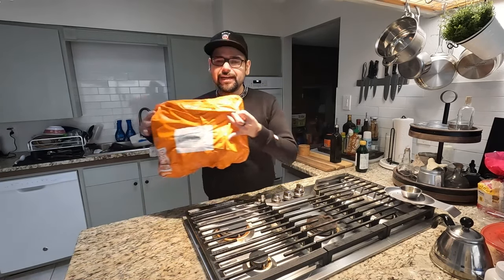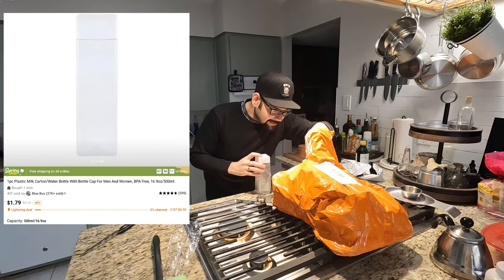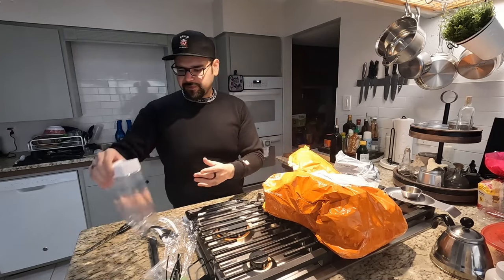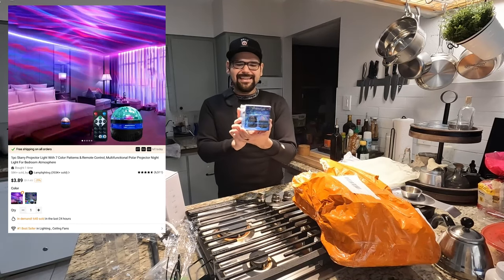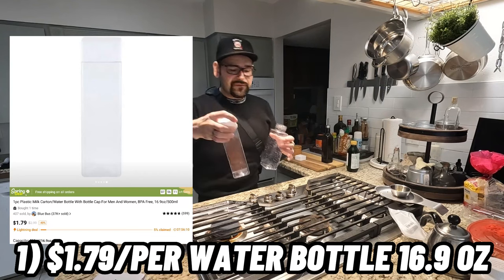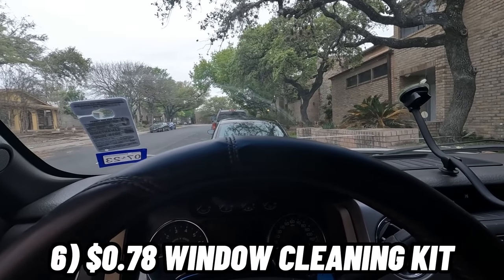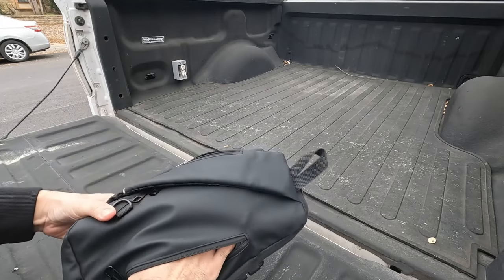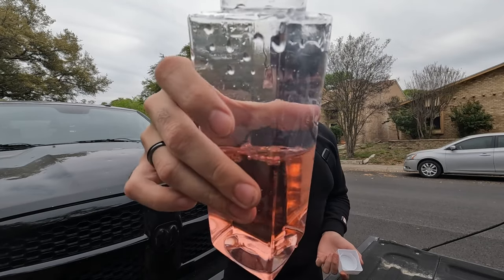TEMU - MY FIRST PURCHASE - 10 RANDOM ITEM REVIEWS tech, auto, etc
finally made a purchase from TEMU!!
today ill be reviewing 10 items that i purchased, let me know what you think and if i should continue to order more items and review! :D